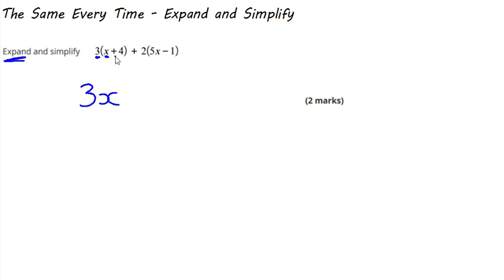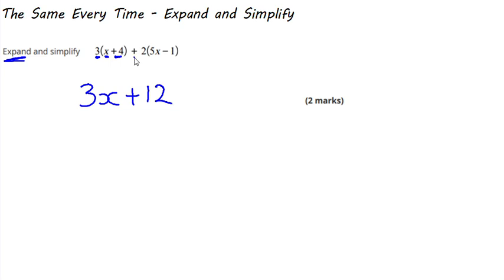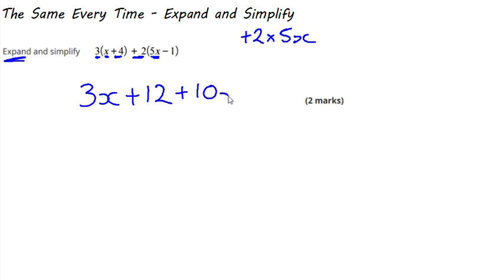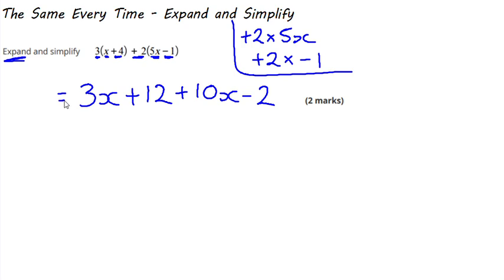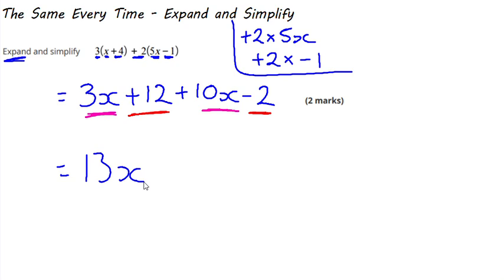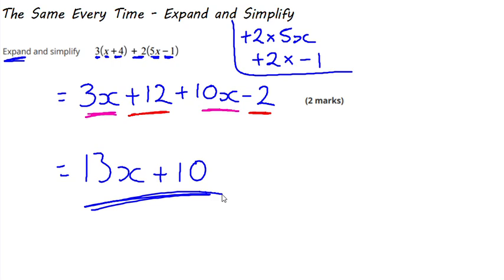The Same Every Time Expand and Simplify Video 4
The Same Every Time - Expand and Simplify.